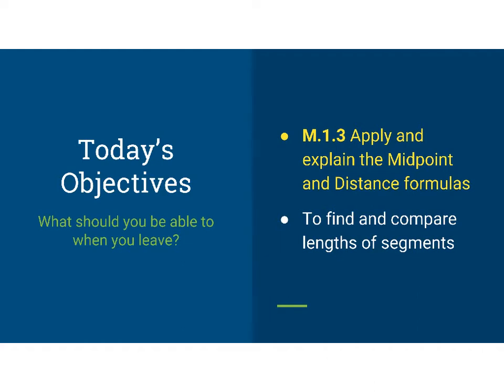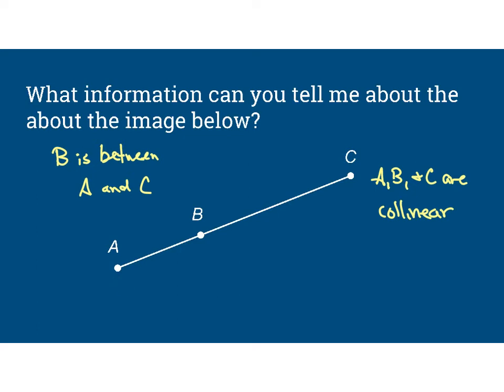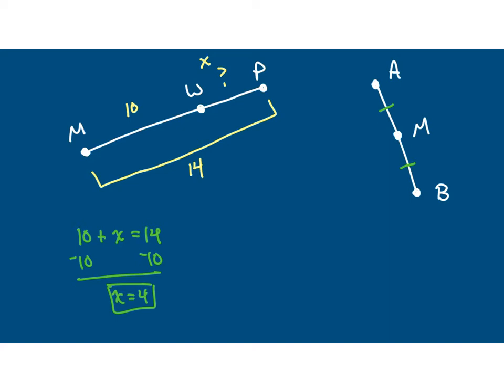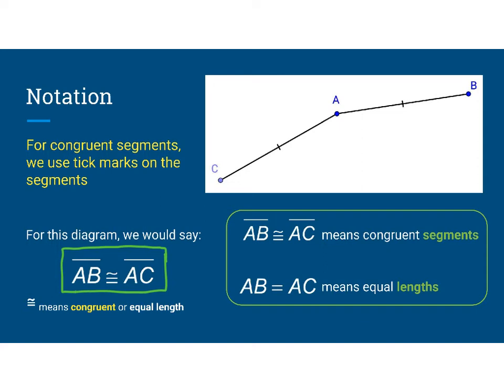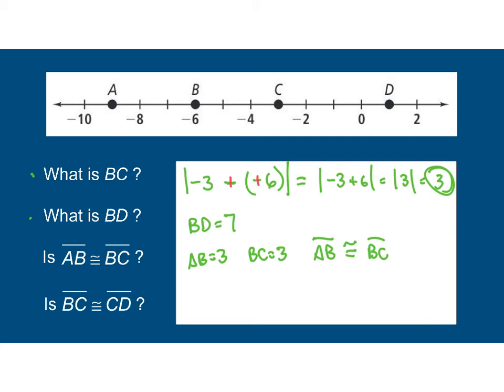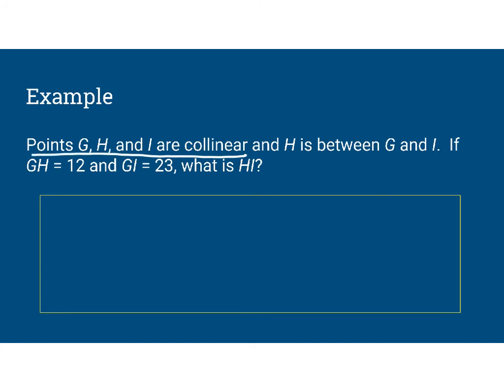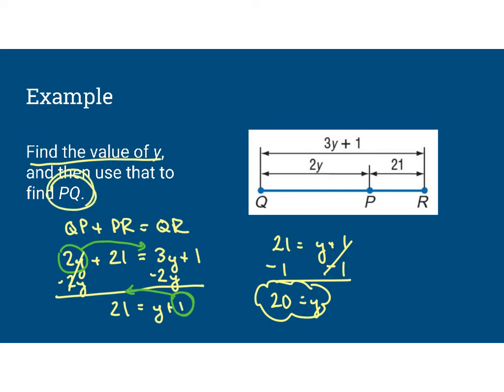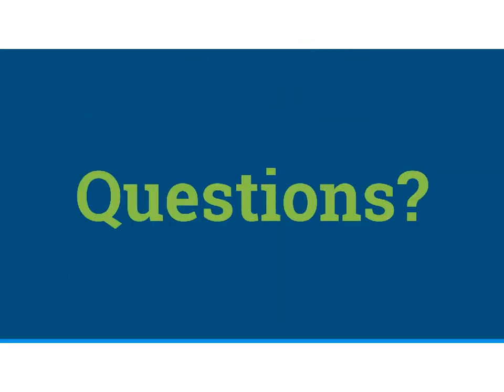Section 1.3 (Measuring Segments)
A video discussing the topics covered in section 1.3: Measuring Segments